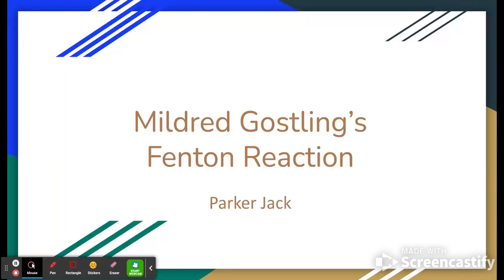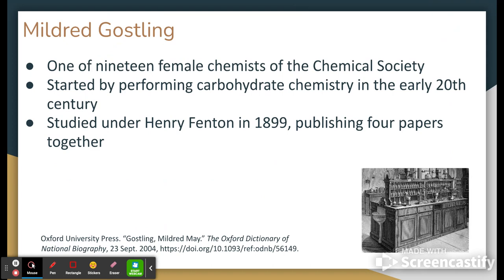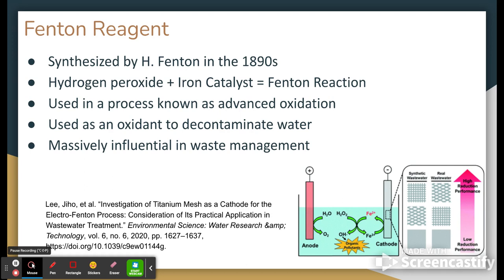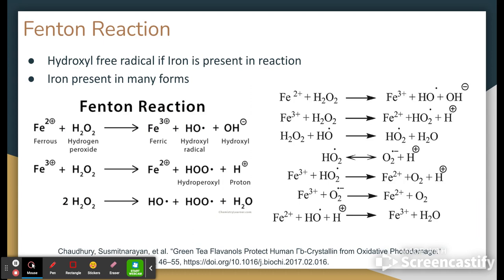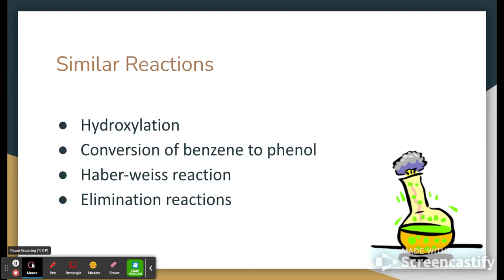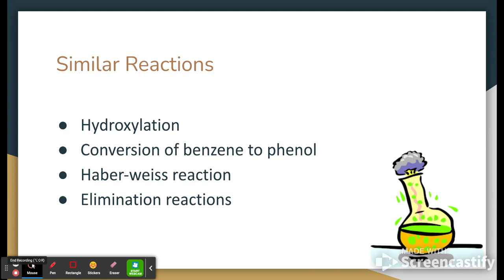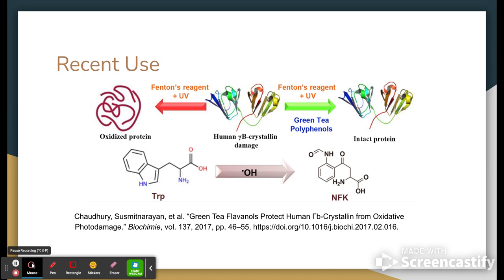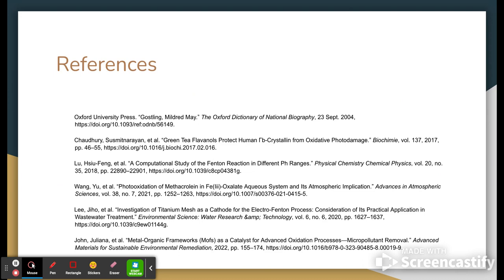Mildred Gostling’s Fenton Reaction by Parker